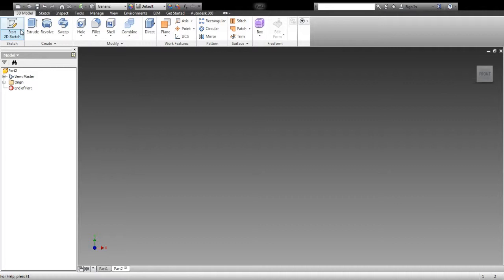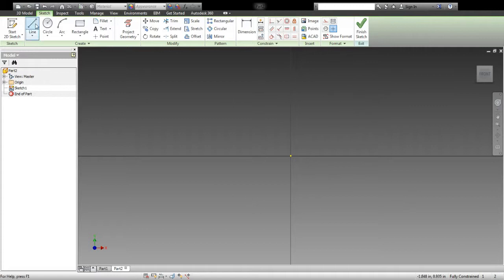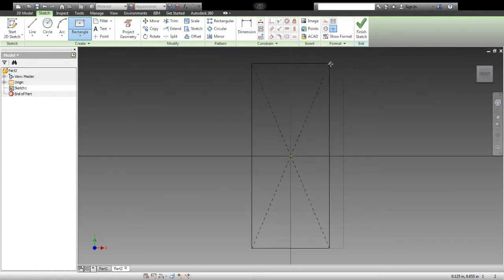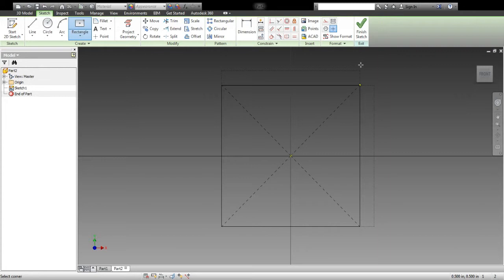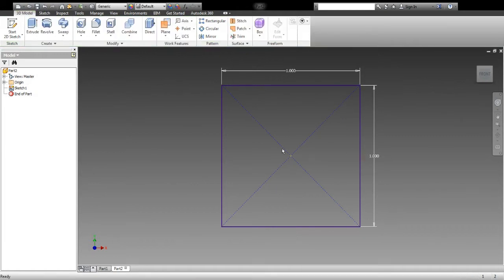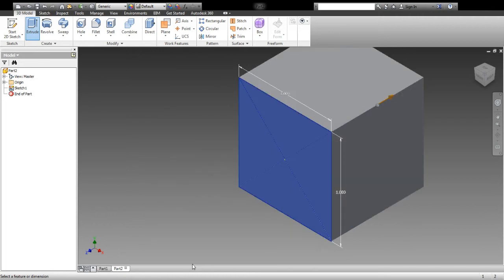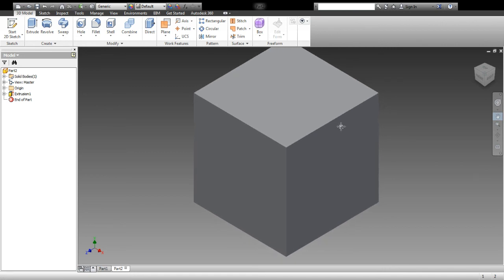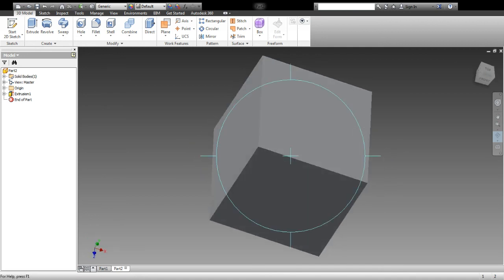Creating a Cube